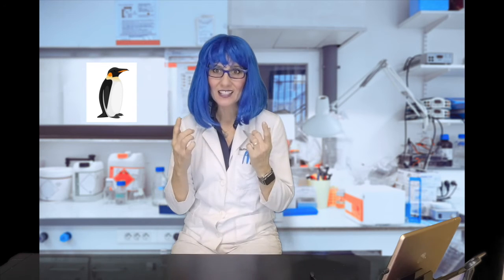Grandma Noodle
Grandma Noodle, growing in faith.